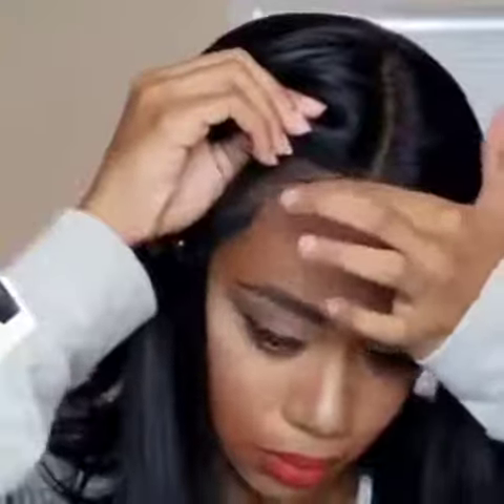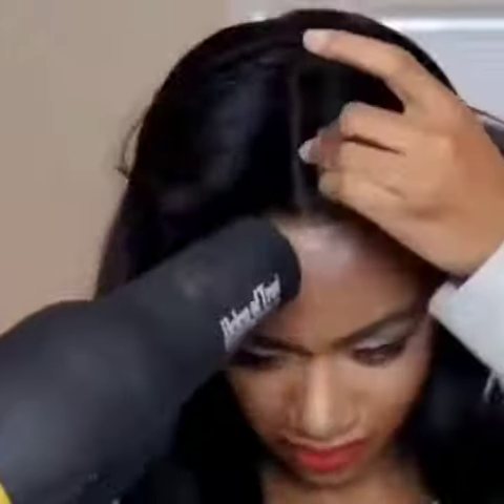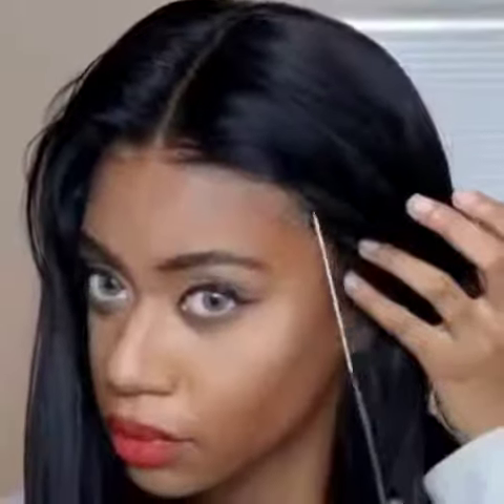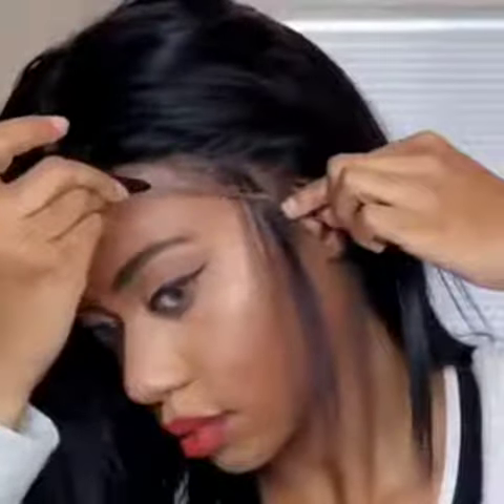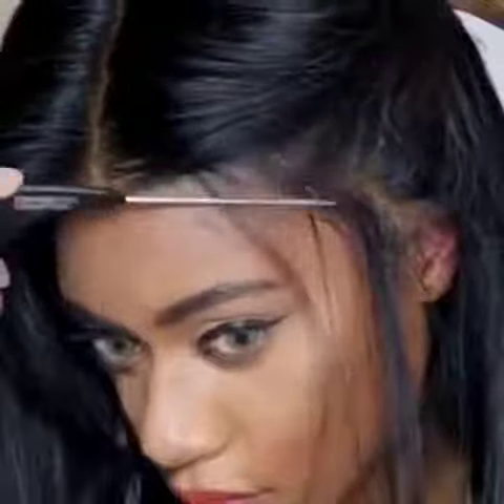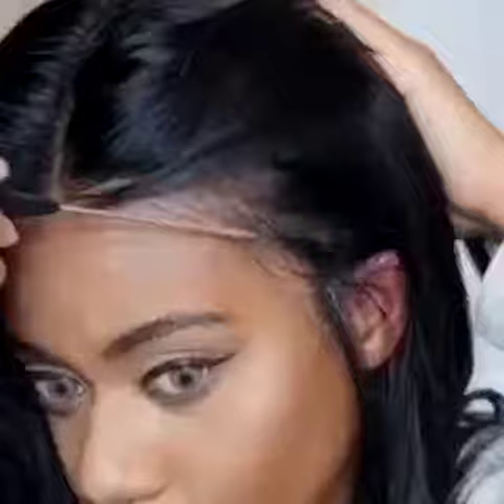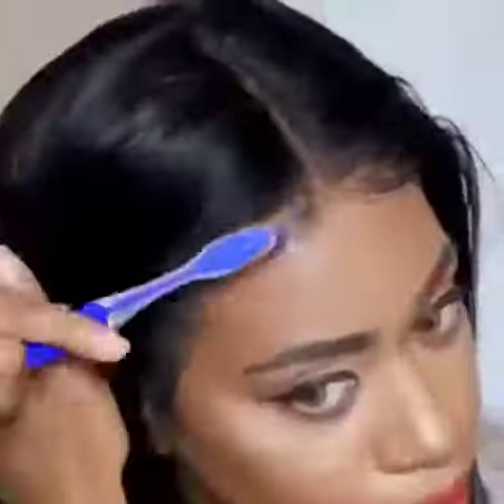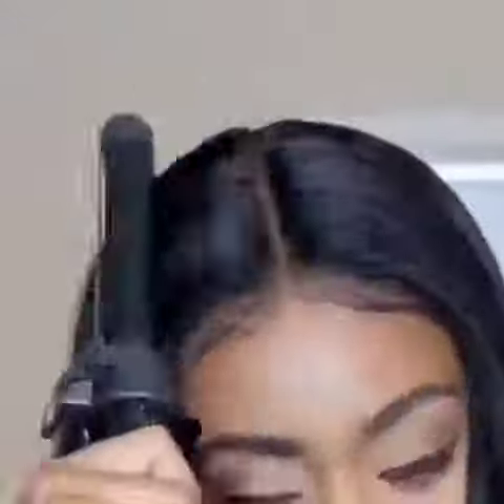Perruque Bob courte 13x4 densité 130% véritables cheveux humains Brésiliens avec baby hair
Naturel Hairline

Les cheveux ont été bien blanchis, les cheveux naturelles avec baby hair . 130% densité avec une haute qualité de cheveux que vous allez tomber amoureuse .

PERRUQUE COURTE

Le court Bob est classique est le  8 pouce, juste enveloppant les oreilles et atteindre l'épaule avec en option ample, il serait parfait si vous aimez exactement châle cheveux.

ÊTES-VOUS PRÊTE POUR VOTRE TRANSFORMATION ? 😍

Vous désirez ajouter de la longueur ou augmenter l'épaisseur à votre chevelure ? Le tissage est la solution qu'il vous faut.

L'avantage du tissage est sa versatilité, une demi-tête, une tête entière ou quelques rangs uniquement, tout est réalisable ! Et à tous les coups, l'effet naturel sera époustouflant ! ❤

LIVRAISON GRATUITE, n'hésitez plus ! 📦

POURQUOI CHOISIR NOS BRÉSILIENNES ?

Si vous recherchez un cheveux doux au toucher possédant un magnifique lustre naturel, le tissage brésilien correspond à votre demande.

Le cheveux Brésilien à également la particularité d'avoir de remarquables ondulations naturelles.

PARTICULARITÉS DES BRÉSILIENNES: DOUX AU TOUCHÉ, JOLIES BOUCLES NATURELS, EXCELLENT MAINTIEN DES BOUCLES AU FER.